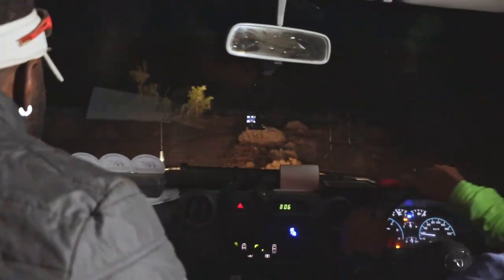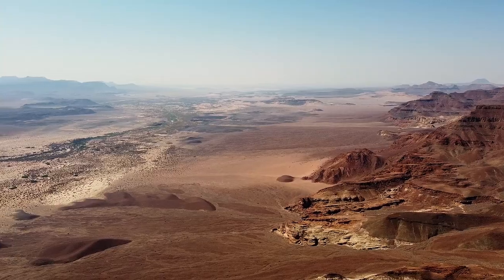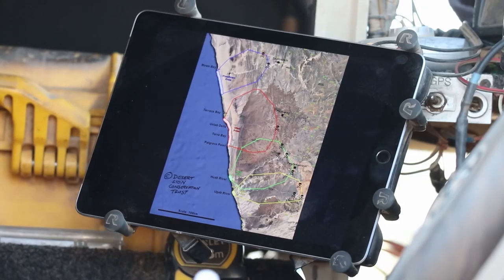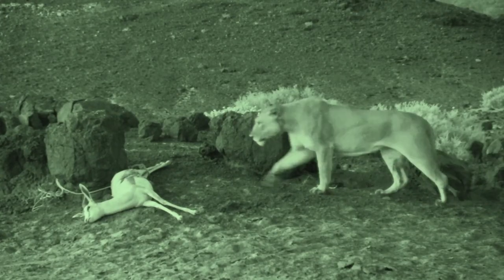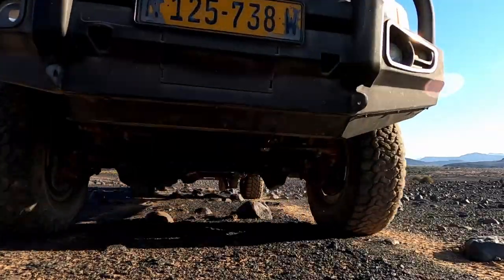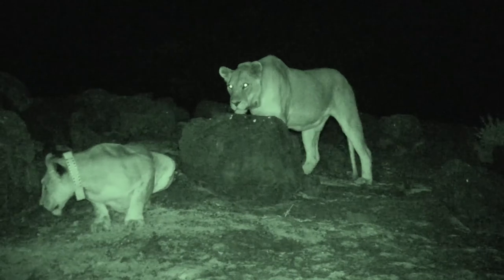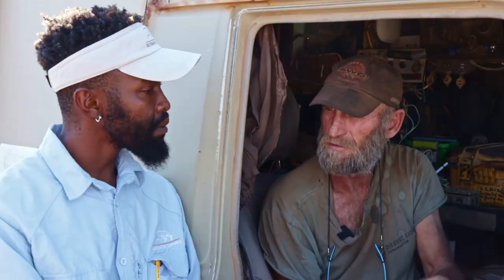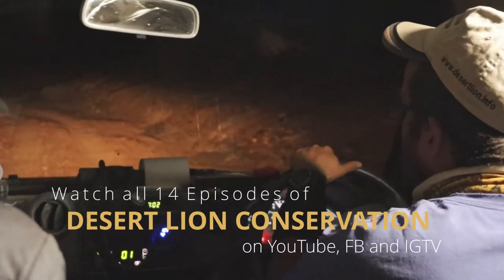Episode 60: A //Huab Lion Darting, Desert Lion Conservation Trust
A much anticipated episode to the Desert Lion section of Covid Chronicles - join the team of lion rangers, human wildlife conflict support unit and Dr Philip Stander at night. This episode focuses on the collaring of the Obab lionesses in the //Huab river system. Enjoy this Covid Chronicles style of action conservation in action!

Scheduled broadcasts are:
Mondays, Wednesday & Fridays
16h00 CAT

A joint production by Ultimate Safaris and @Travel Channel Namibia